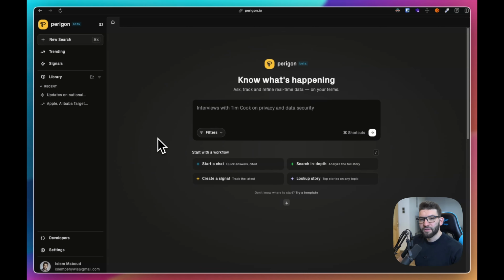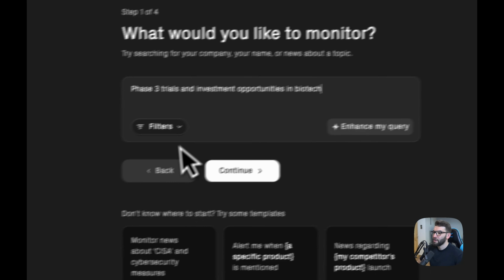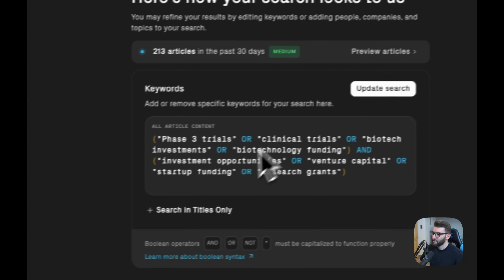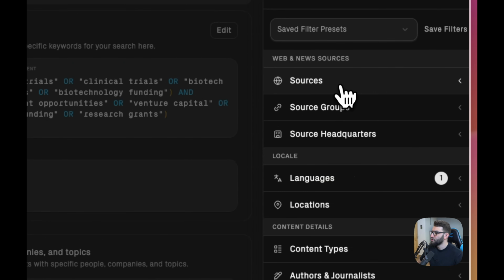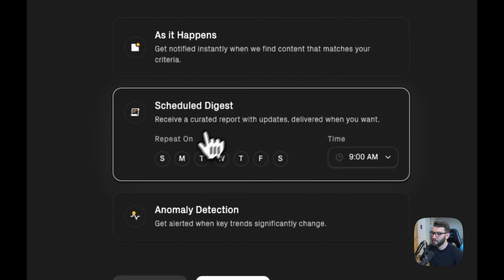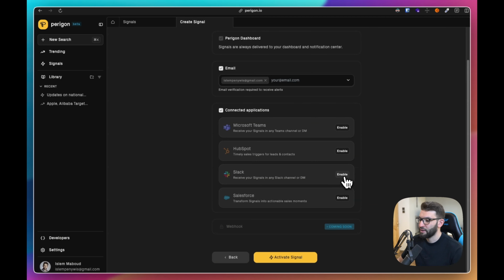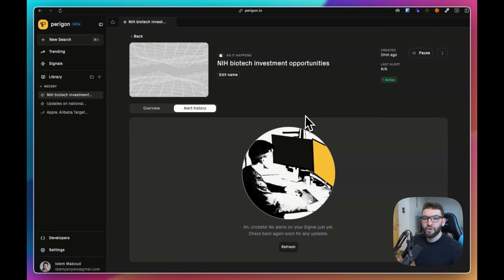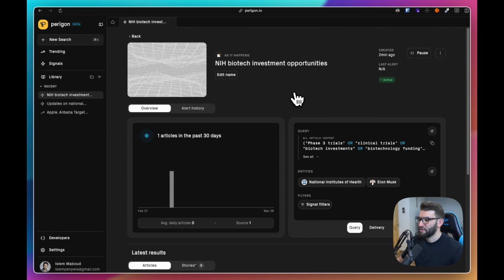How to Set Up Smart Alerts in Perigon (Better Than Google Alerts)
📡 Set Up a Signal° in Perigon – Get Smarter Alerts, Faster

Say goodbye to outdated alerts and hello to real-time intelligence. In this video, we’ll walk you through how to create your first Signal° in Perigon, your personal AI-powered data tracker. Whether you’re tracking market shifts, niche trends, or breaking news, this quick tutorial will get you started in minutes.

💡 Why Perigon?
 • ⚡ 72% faster than Google Alerts
 • 🔎 Google Alerts misses 67% of relevant stories
 • 🧠 AI-powered Signals surface only what matters — no noise, no fluff

🎯 In this step-by-step video, you’ll learn:
 • How to create and refine a Signal
 • How to tailor content by source type, region, or sentiment
 • How to set up real-time notifications that don’t clog your inbox

👉 New to Perigon?
Create your free account and start uncovering what everyone else is missing